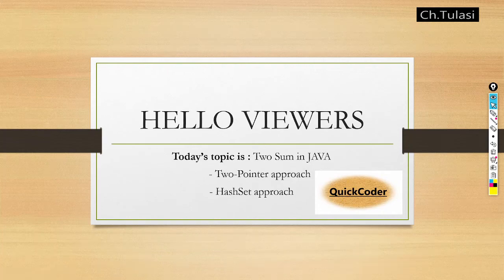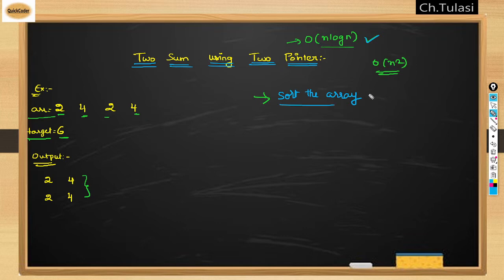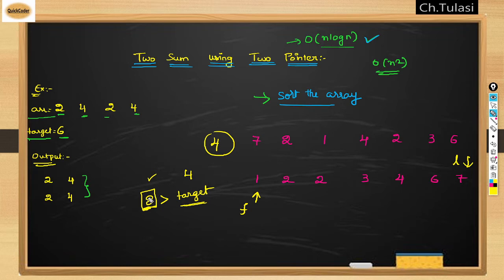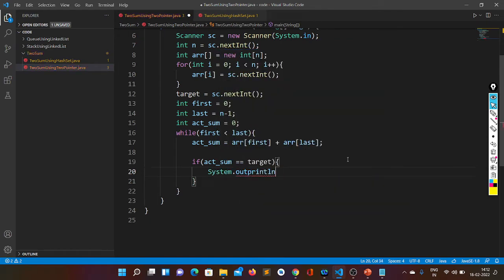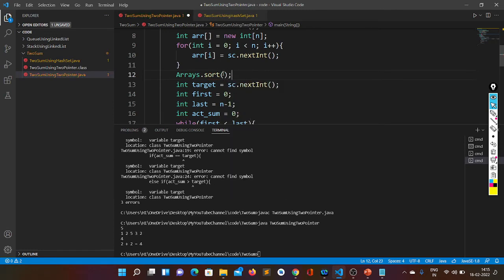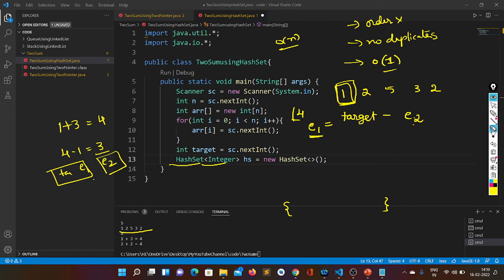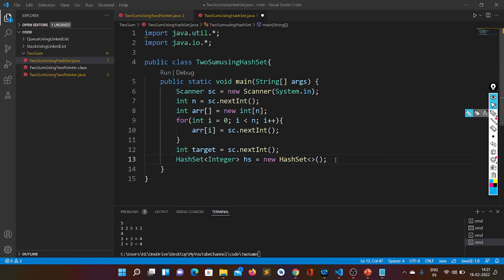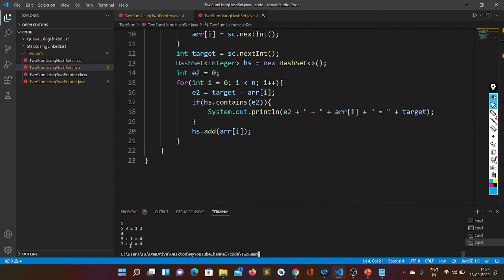Two Sum | two-pointer | HashSet | Arrays | JAVA